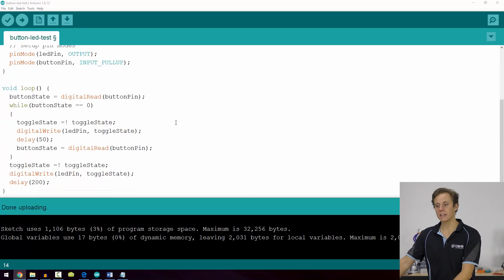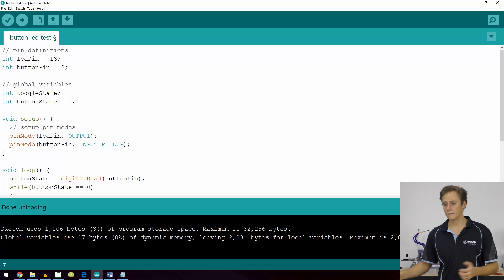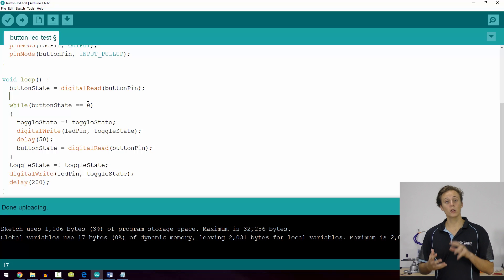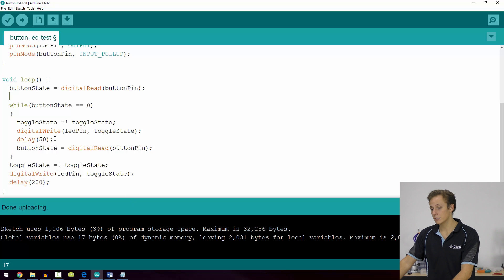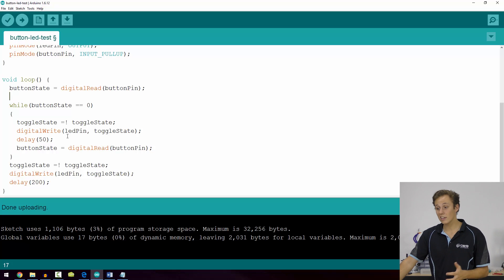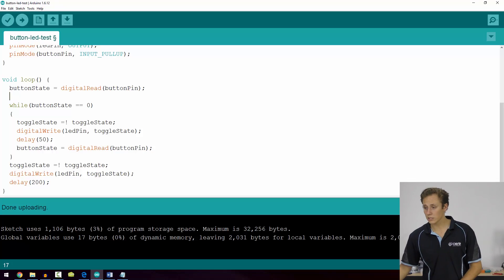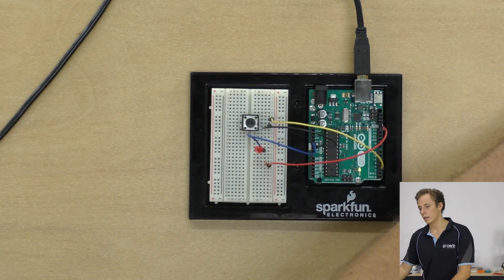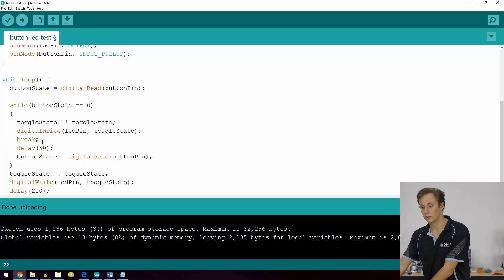Arduino Workshop - Chapter Three - WHILE Loops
In this section, you'll learn about using 'while' loops and how to use them to change the structure of your code.